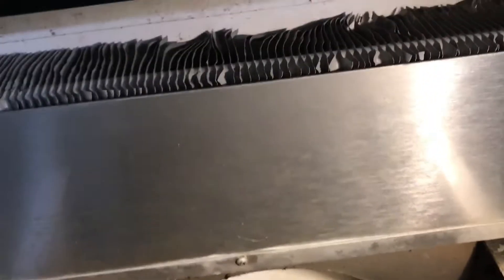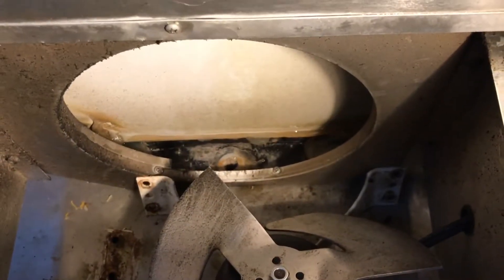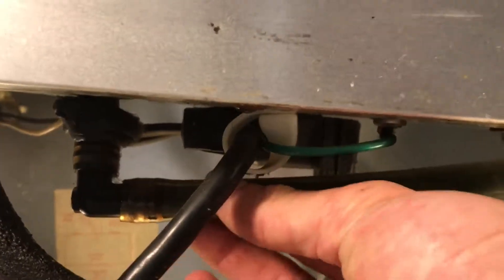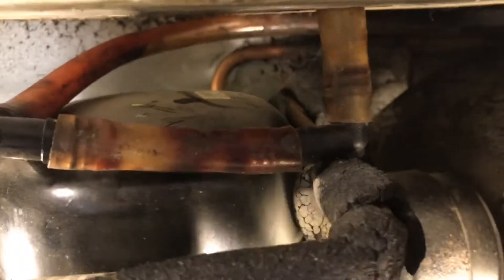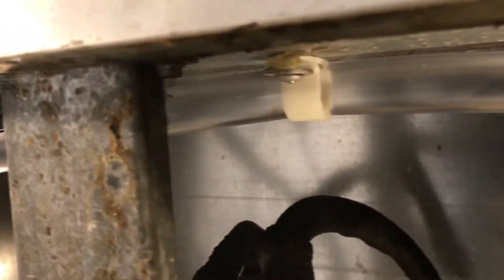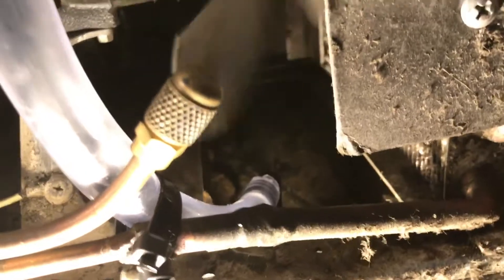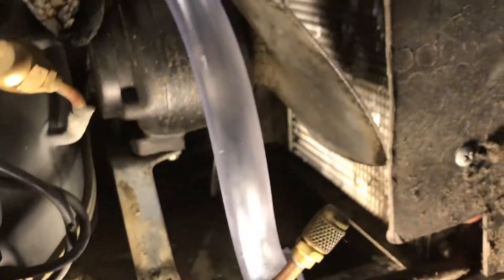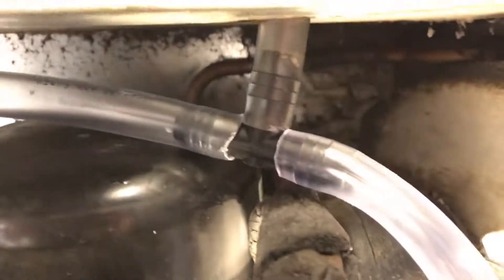True refrigerator 48-08 water build up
Water build up in a True Refrigerator two door sandwich making table 48-08 due to clogged drains. A simple and inexpensive way to fix the issue.